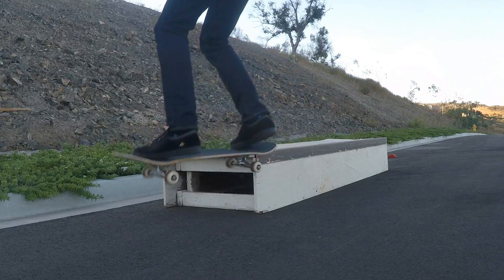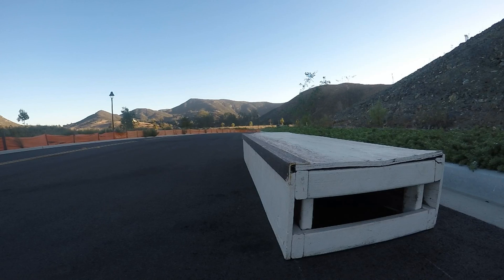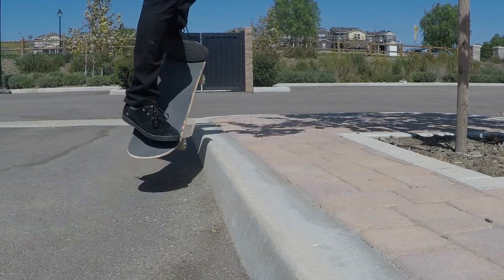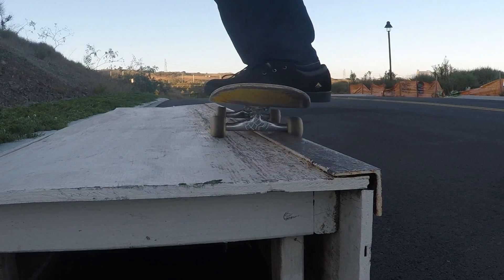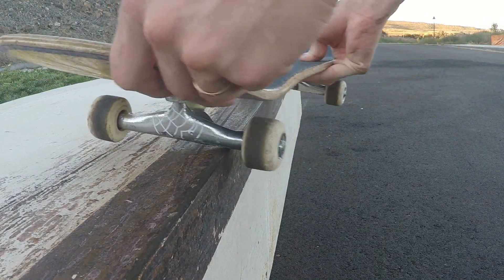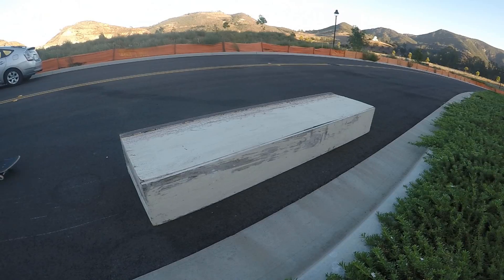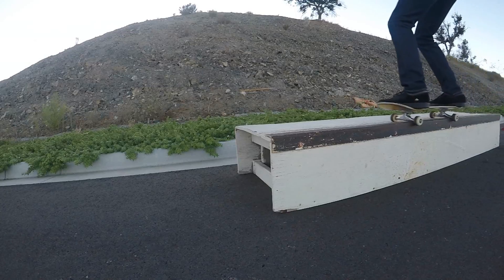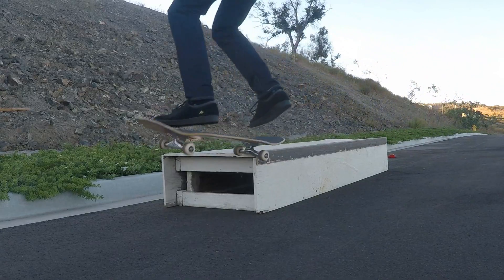How To: Frontside 50-50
"How To" video number 35: Frontside 50-50 a.k.a. FS 5050, FS 50, The Tijuana Slip 'N Slide

Well, here it is! My first how to video about a grind. I plan on putting my recently attained box to good use by making a few of these grind and slide tutorials as well as some other fun stuff. Hope this video helps you if you were trying to learn this or just curious about starting to get into grinds. This one is fairly easy once you get comfortable getting up onto the ledge/curb.

The main things to take away from this are:
Stay balanced!
Use wax if you have to!

P.S. I know it's been taking a little while for the 100k video because I was hoping to get a play button but it looks like that's going to take longer than expected so I'll just have to make the video without it!

As always, good luck with this one! You definitely can learn it if you try.